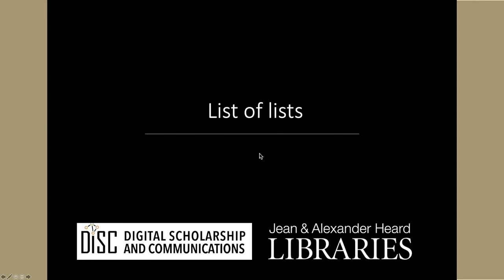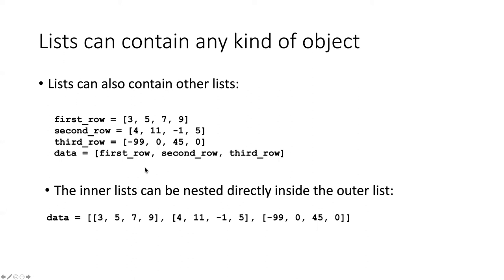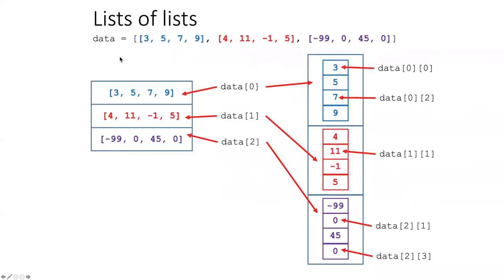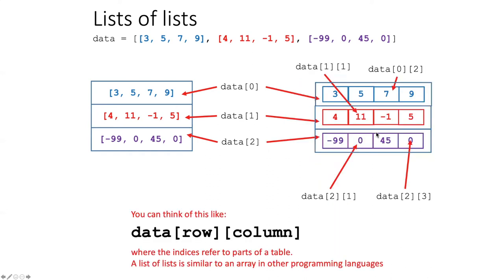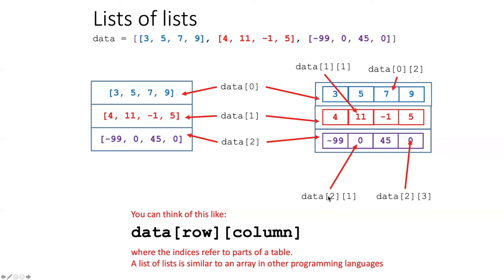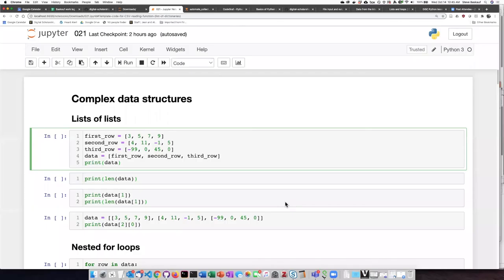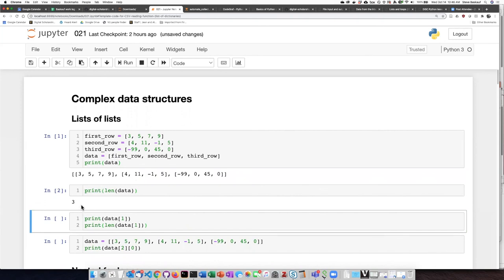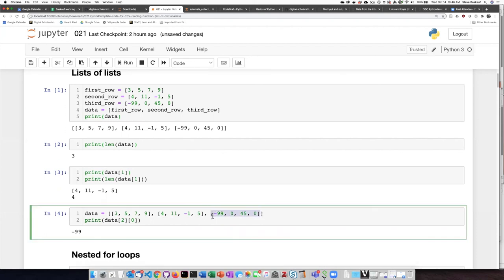021a Lists of lists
Python files and tables - Lists of lists